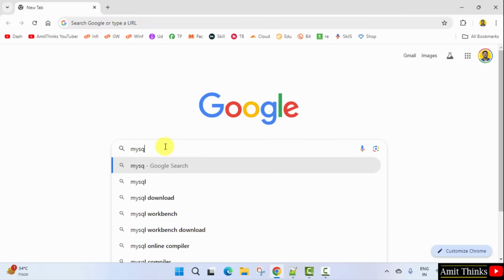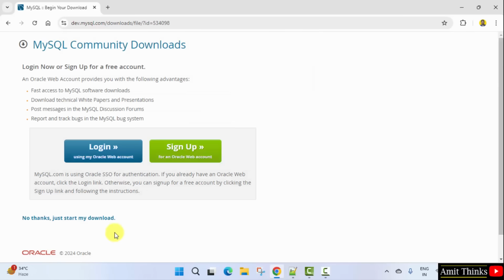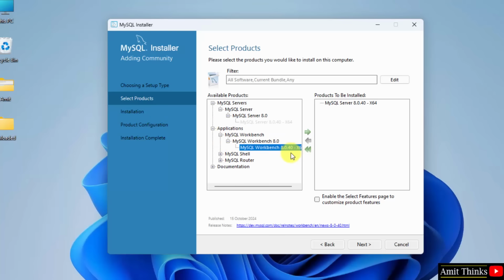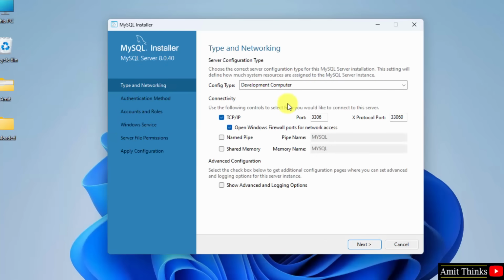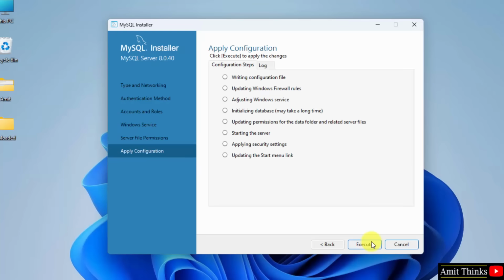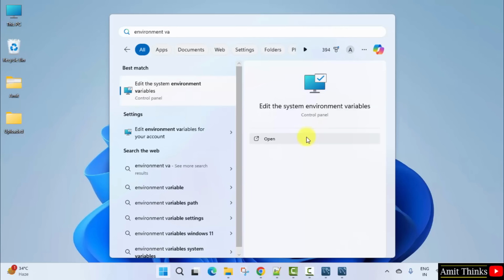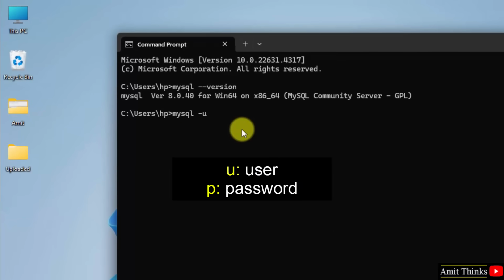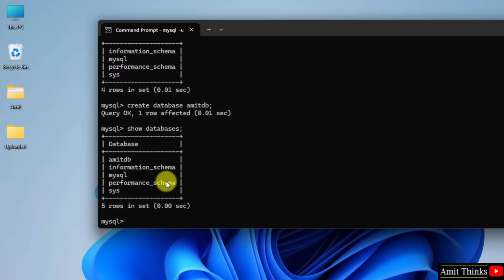How to install MySQL 8.0.40 Server and Workbench latest version on Windows 11